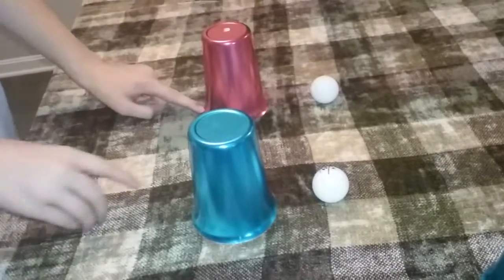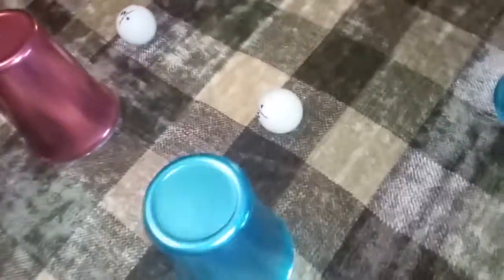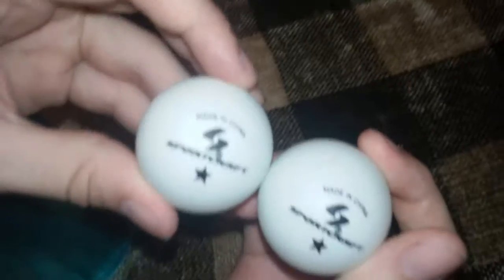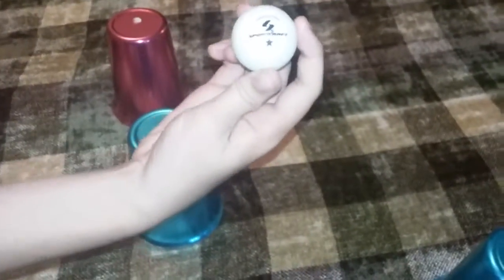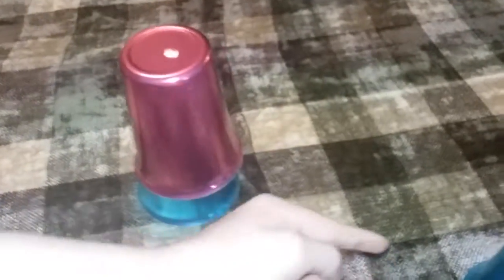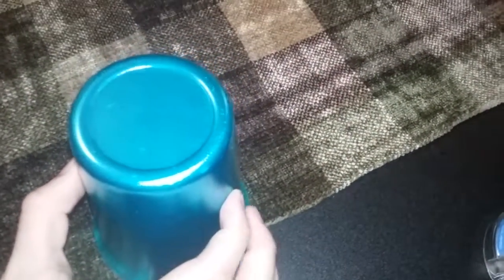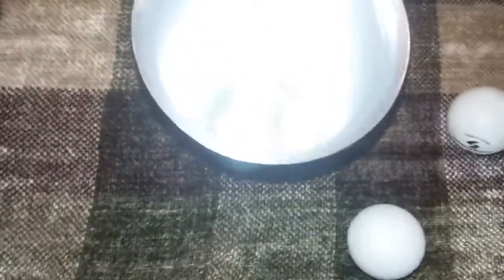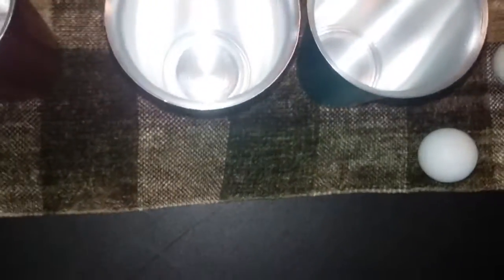Teleporting ping-pong balls trick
The Criss Angel inspired trick with a little quacking twist